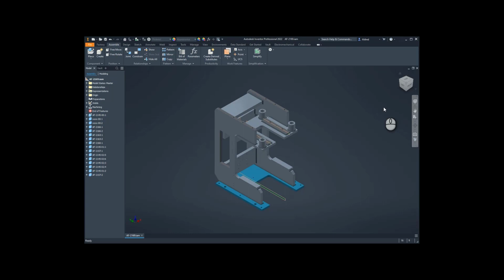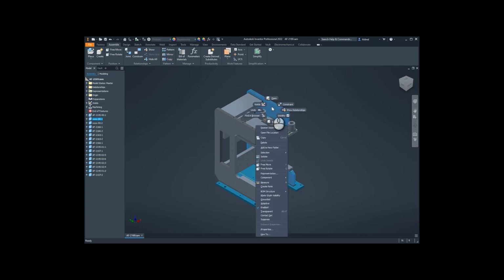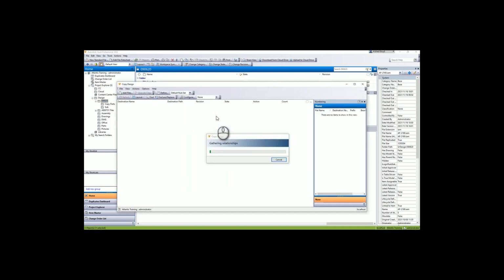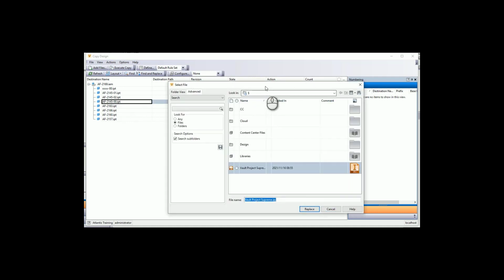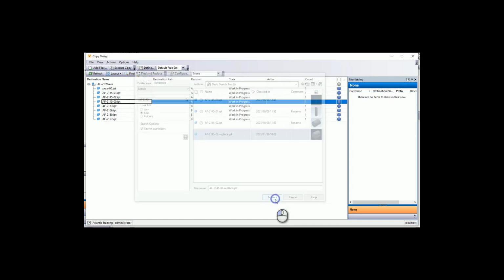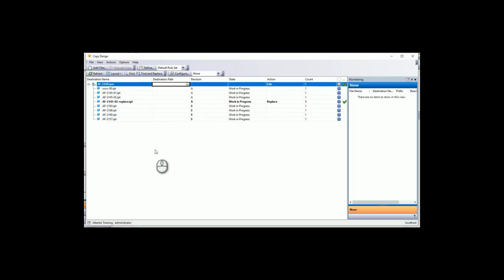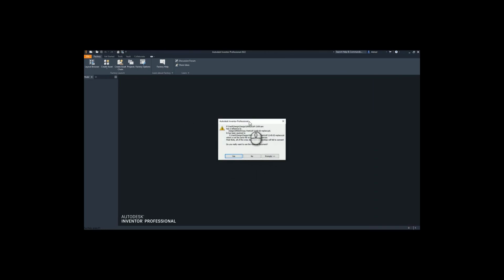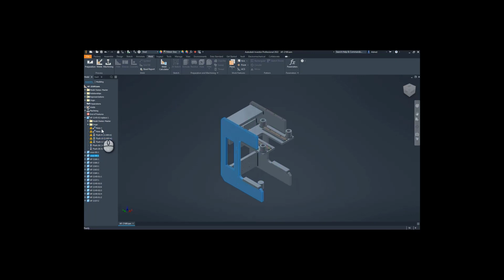Replace component with Vault copy design